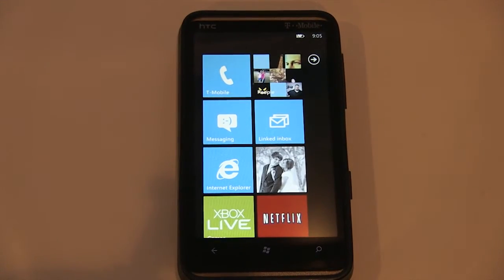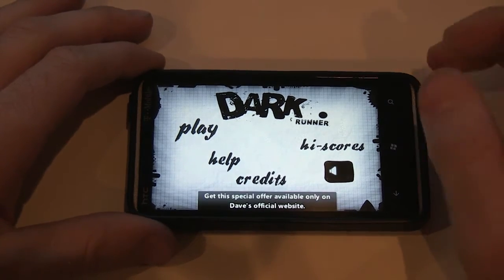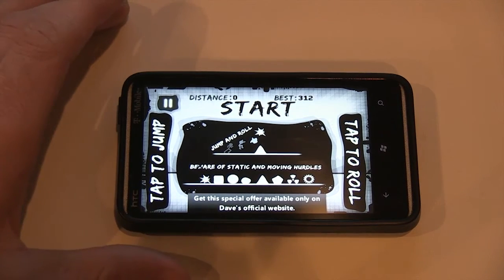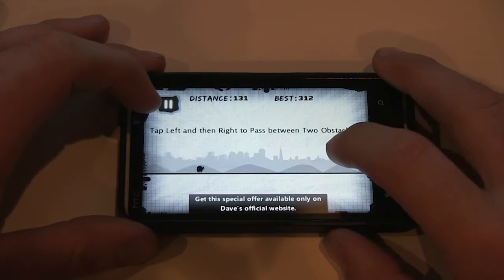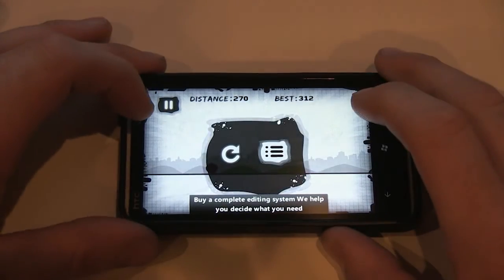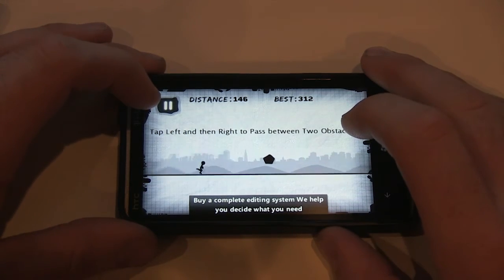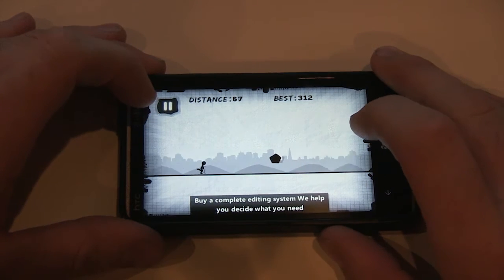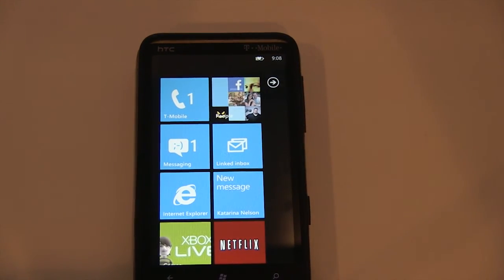Dark Runner Windows Phone Game Review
When the World in no longer safe, everyone would run for their life. Dark Runner is a fantastic action Packed game for complete entertainment. It is packed with a full dose of adrenalin to push your limits for survival.